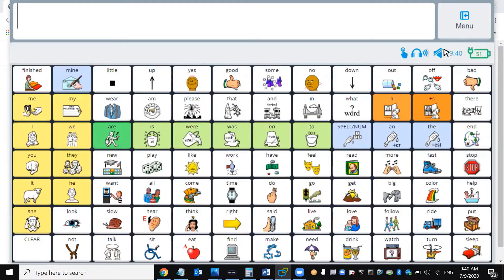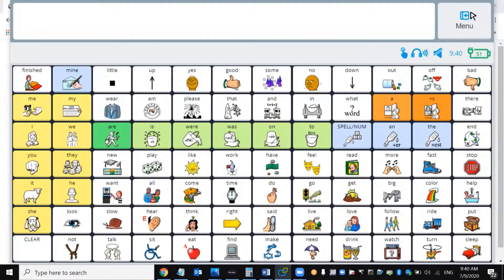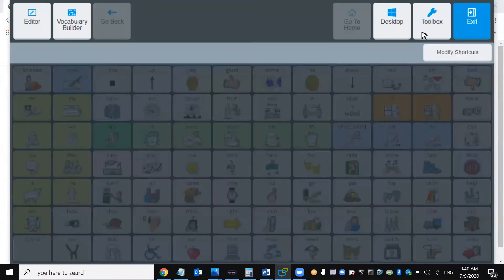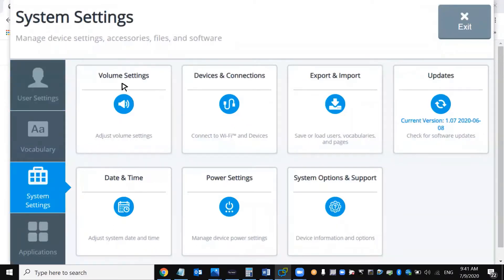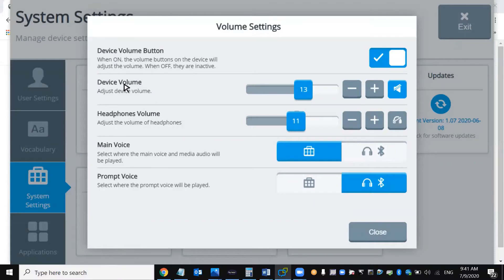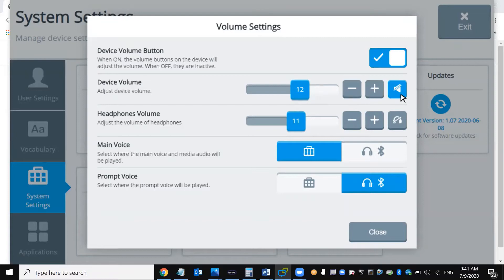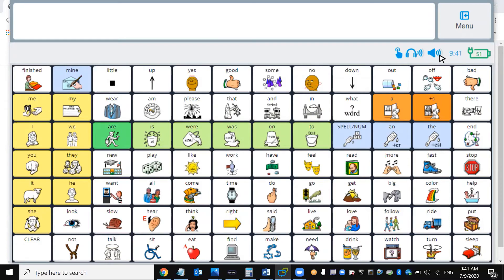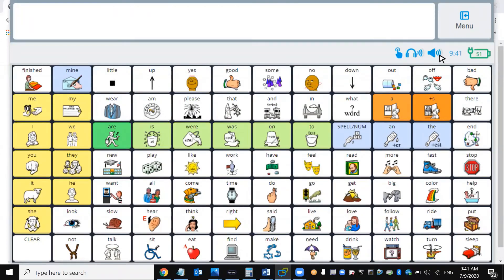Accent with Empower LAMP Words for Life how to change volume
How to change volume using Empower LAMP Words for Life